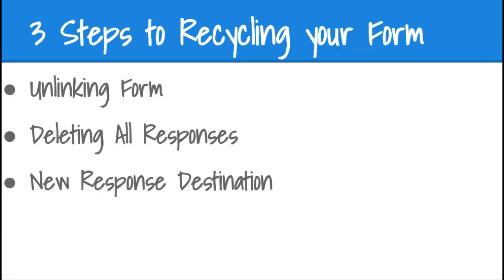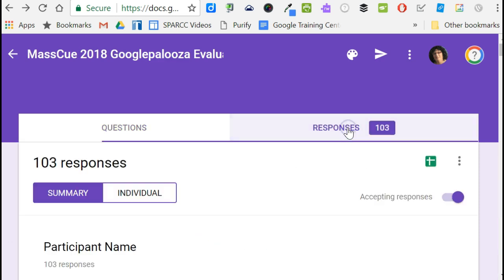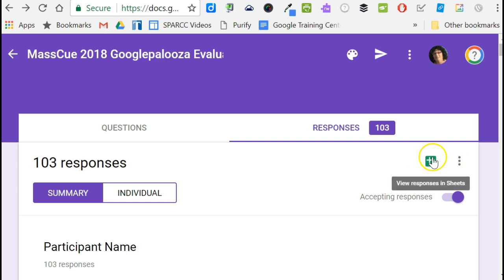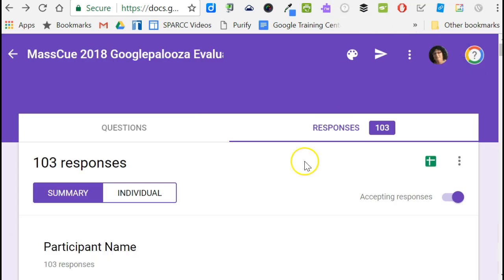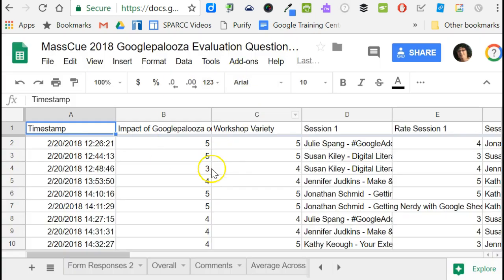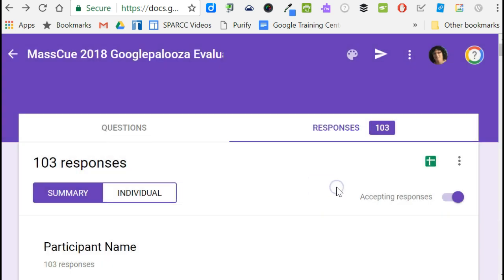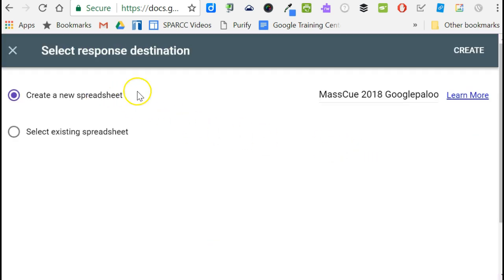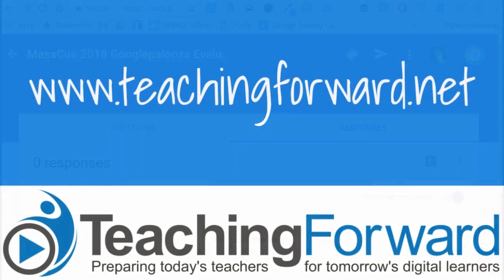Recycling Google Forms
Recycle and re-use existing Google Forms without making a new copy. Follow these three simple steps to allow new data to be added to a clean spreadsheet.